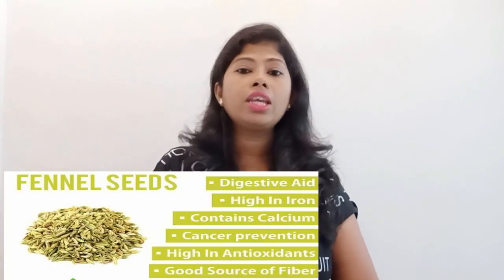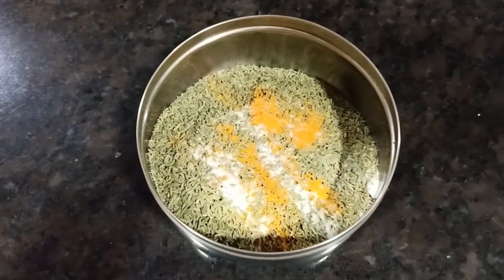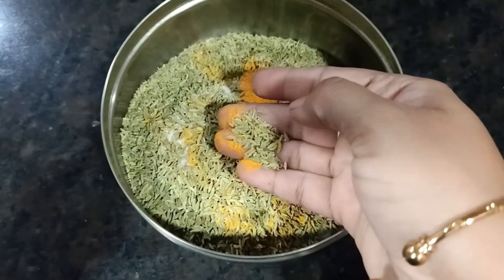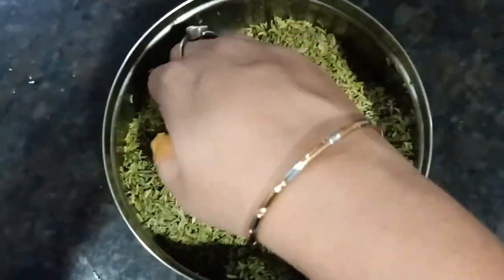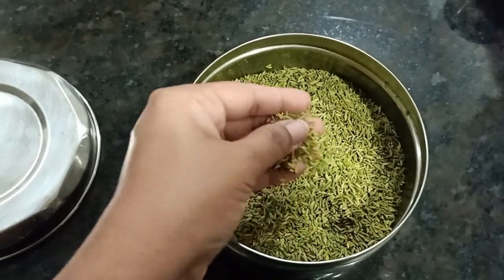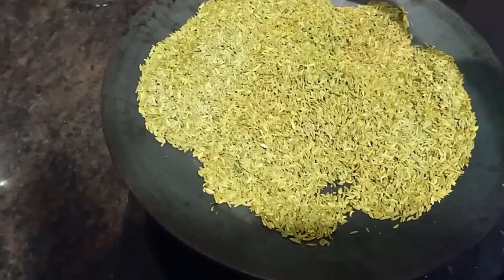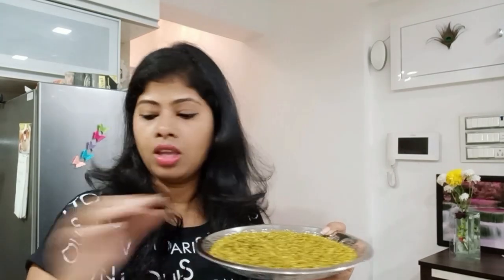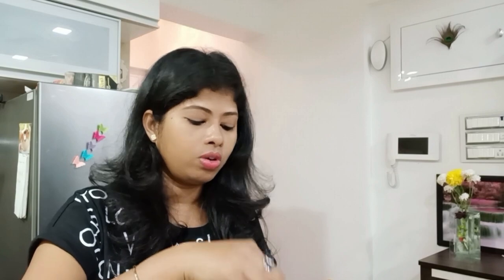How To Make Restaurant Style Crispy Saunf - Health Benefits of Fennel Seeds. सौंफ खाने के फायदे.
Namaste !!!

Today's video is about Saunf...Fennel seed, which we like to eat after meal as a mouth freshener. but it is more than just a mouth freshener. Fennel seeds has got tremendous health benefits, if taken into moderate amount.

Ayurveda has describe fennel seeds as Tridosha Nivark. From olden days Fennel Seeds Tea is used as a powerful home remedy in various health issues.

$aroj Sail...